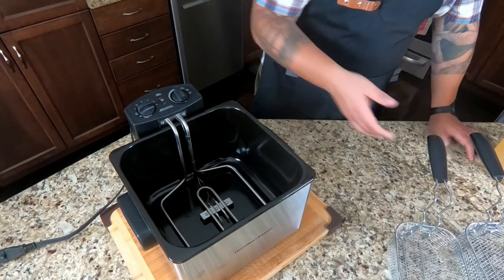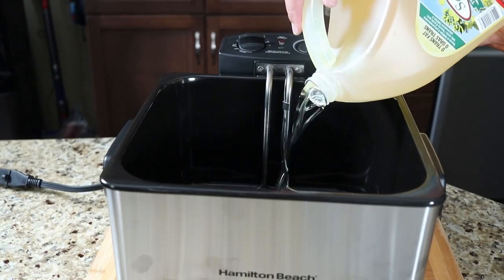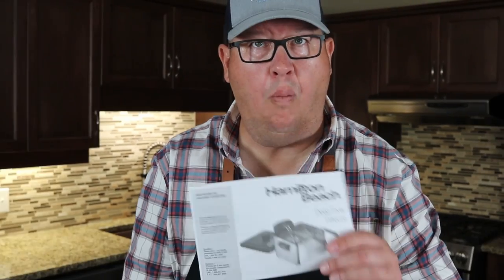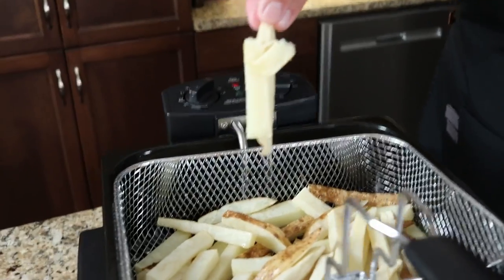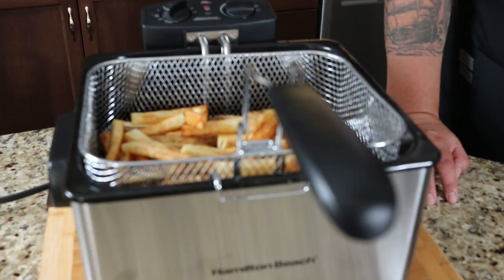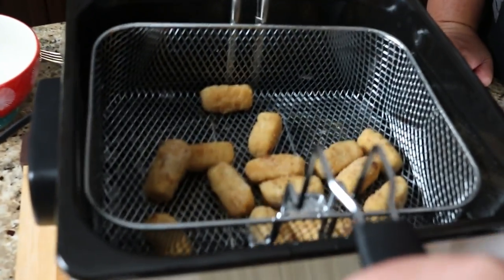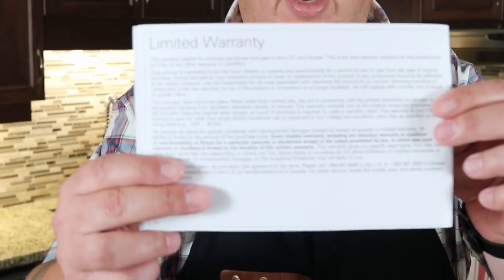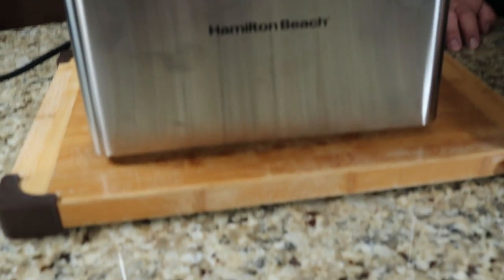We Tested a TOP Rated Deep Fryer! | Hamilton Beach Review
After a little research, we found and tested the Internet's top rated deep fryer: the Hamilton Beach 5 litre Deep Fryer with Timer. Does it deserve this praise? Well we put it through some common tests that anyone would do at home to see how the food came out. Turns out there's a few things we don't like though. Luckily, it's just a few. Check it out and let us know what you think!

➡️ CHAPTERS
0:00 Introduction/Overview
0:55 Adding Oil
2:59 Handcut Fries
6:56 Pogos/Corn Dogs
8:17 Mozzarella Sticks/Bites
9:10 Chicken Wings
11:20 Final Thoughts